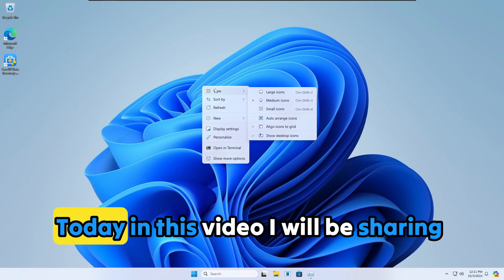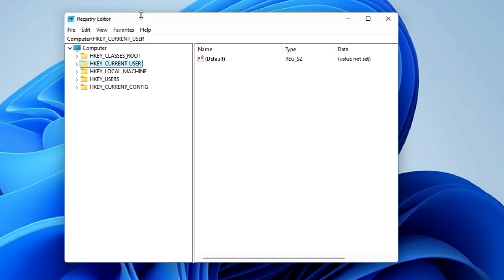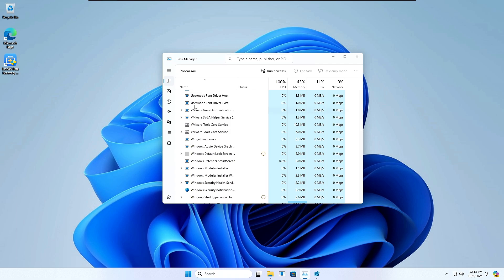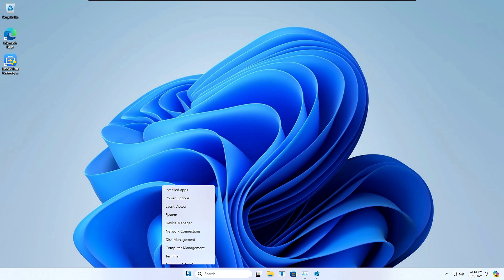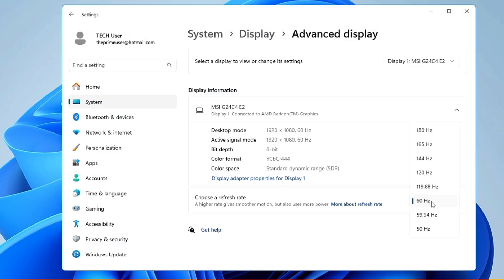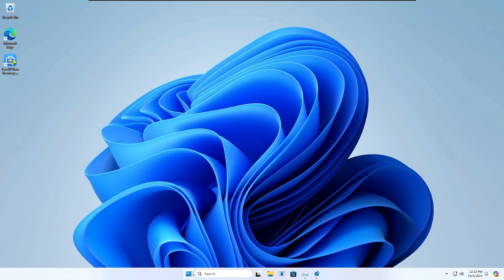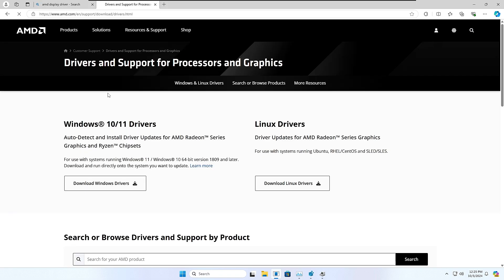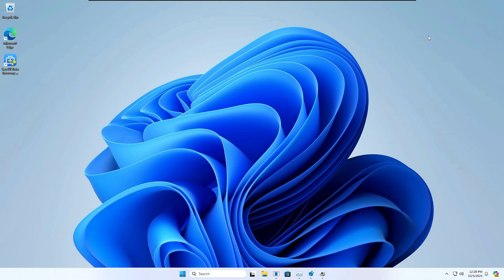Apply These 3 TWEAKS to BOOST Windows 11⚡RESPONSE RATE !! "No Tool"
In this video, I will share 3 amazing tweaks that will increase the response rate of many features on your Windows 11 and it works on all Windows 11 versions like 23H2 or 24H2.

🔽 Timestamps 🔽
00:00 - Useful Information
00:18 - Increase Desktop Menu Response Rate
02:22 - Increase Monitor Refresh Rate
04:15 - Update Graphic Drivers

▬▬▬▬▬▬▬▬▬ஜ۩۞۩ஜ▬▬▬▬▬▬▬▬▬
▬▬▬▬▬▬▬▬▬ஜ۩۞۩ஜ▬▬▬▬▬▬▬▬▬

☑ Watched the video!
☐ Liked?